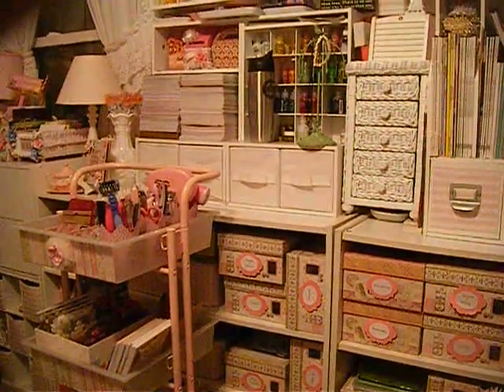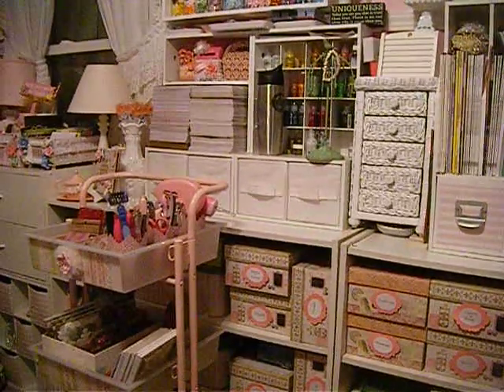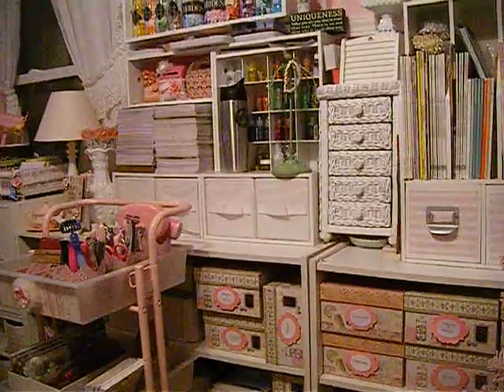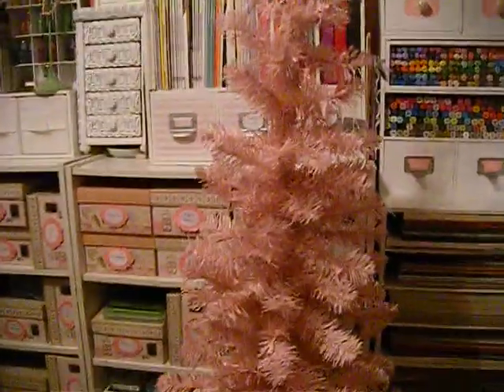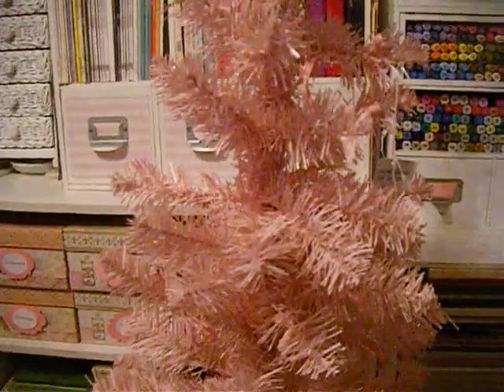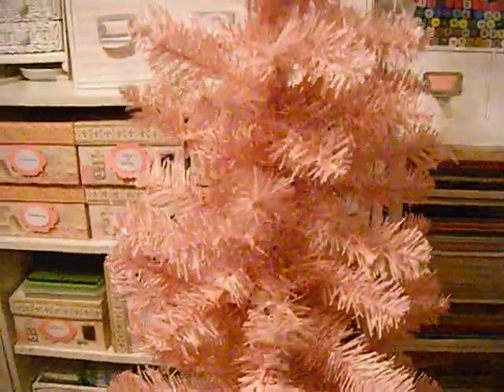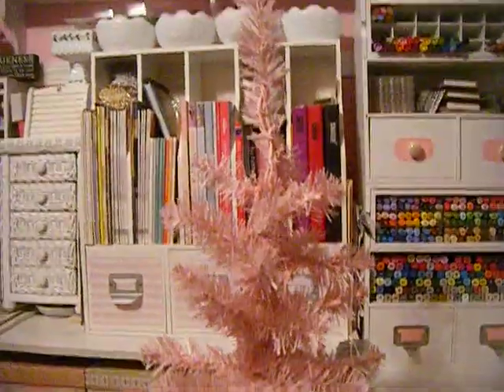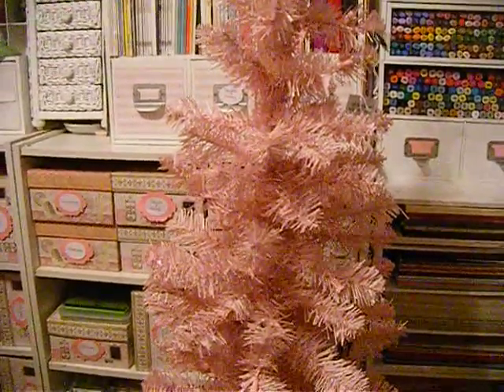My LIttle Pink 10 cent Christmas tree